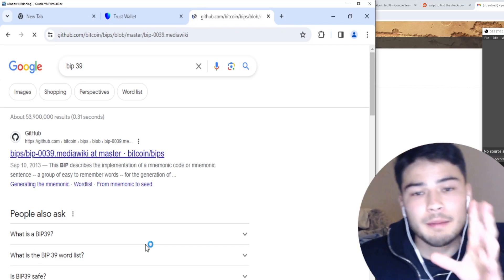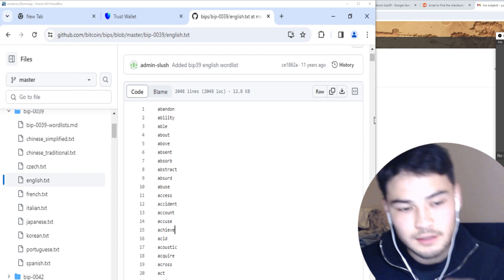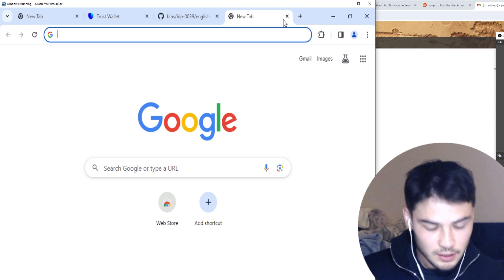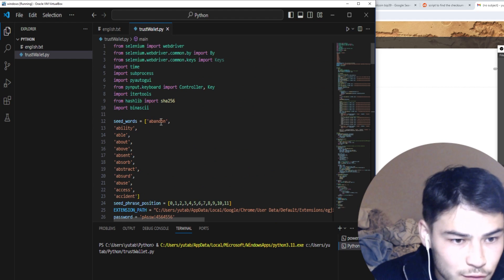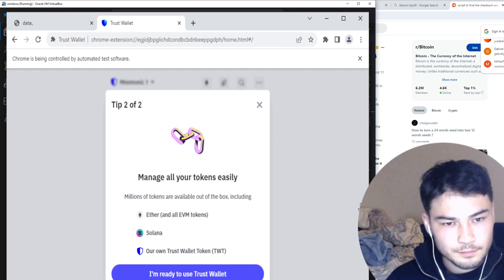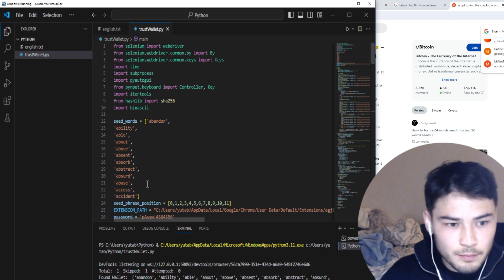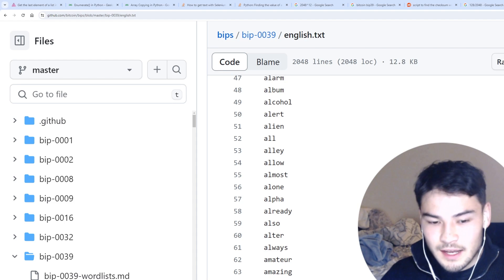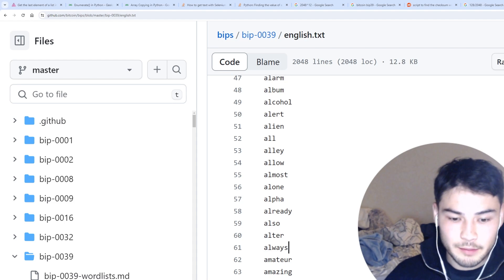There is a 6.25% chance a random seed opens a crypto wallet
Try this wallet:
abandon
ability
able
about
above
absent
absorb
abstract
absurd
abuse
accident
access

There's a 1/16 chance a random seed phrase accesses the valid wallet. This is because as long as the checksum is validated it is a valid wallet. Using the 12 word seed phrase, the last word has a 1/16 chance to pass the checksum check.

This means you could find a seed phrase you like (hopefully very pseudorandomly) and use that as your wallet.